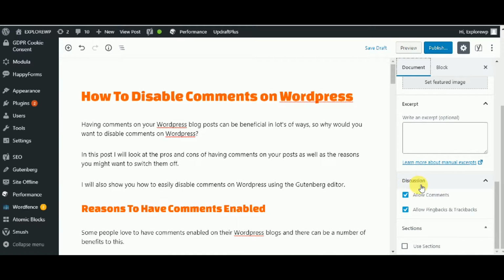How To Disable Comments On Wordpress Using Gutenberg 2019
Find out how to disable comments on Wordpress using the Gutenberg editor.  This tutorial will show you the easiest way to disable comments on Wordpress.

You can find out the pros and cons of having comments on your Wordpress blog posts in the post which accompanies this video